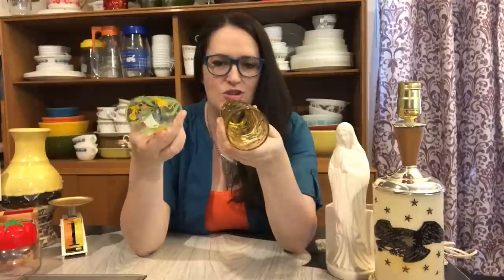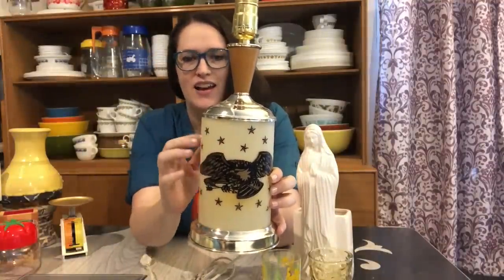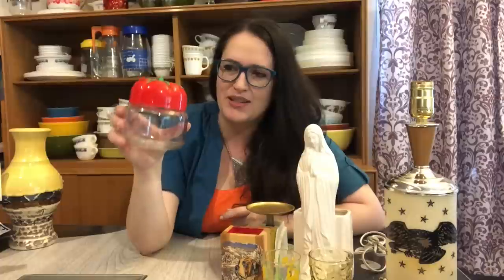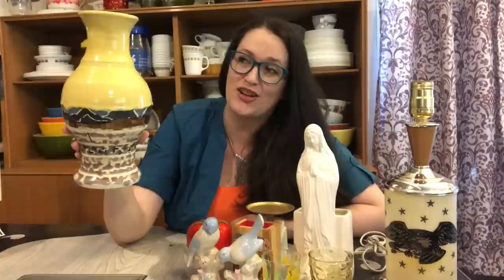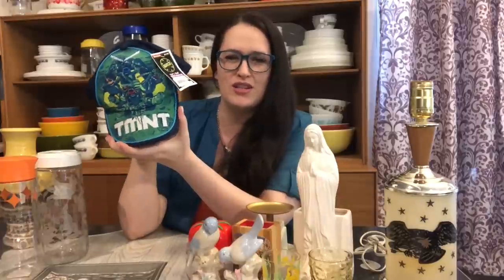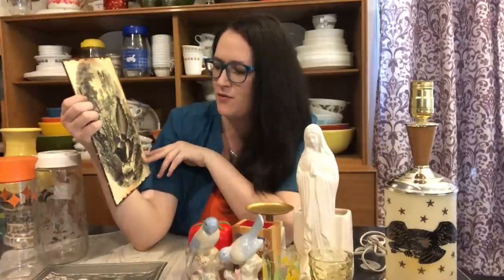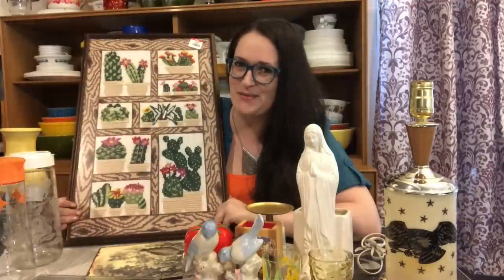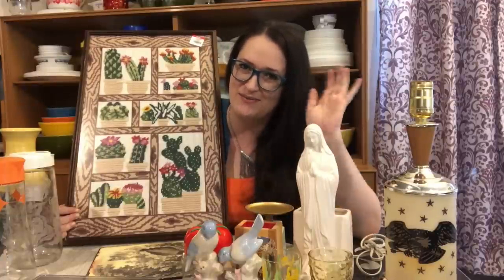Goodwill Thrift Haul | AMAZING Needlework was rescued! | Reselling for Profit || Nesting Haven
Today I am sharing my Goodwill Thrift Haul with you. I went shopping with me son at Goodwill because he wanted to look at the toys and I said I wasn't going to shop myself. Well, I think its impossible to walk into my Goodwill and not thrift a thing or ten. whoops! But I hope you enjoy the thrift haul!

You can see the AMAZING Crewel Picture here displayed in my home for the $5 Goodwill Challenge

You can send me mail here if you like:
Nesting Haven
499 Broadway #181